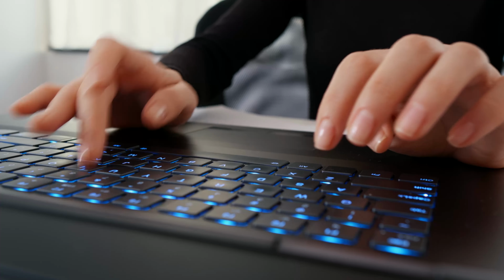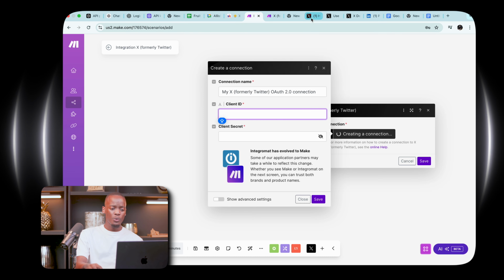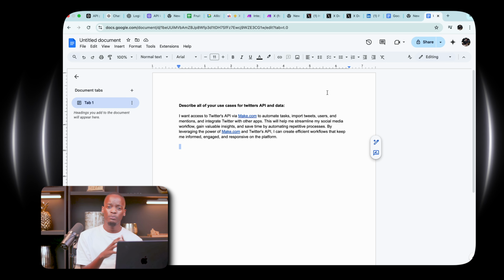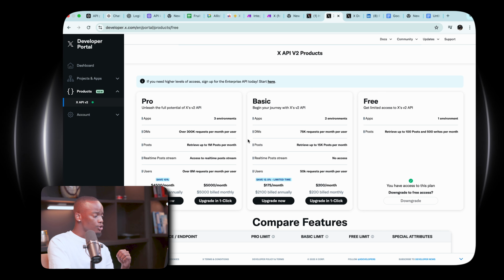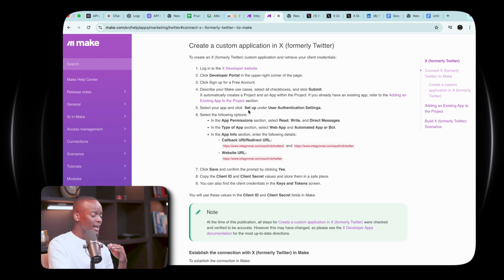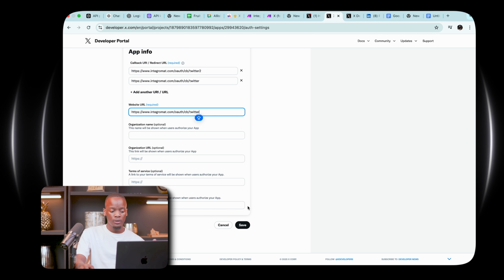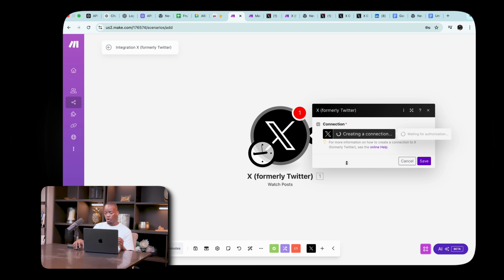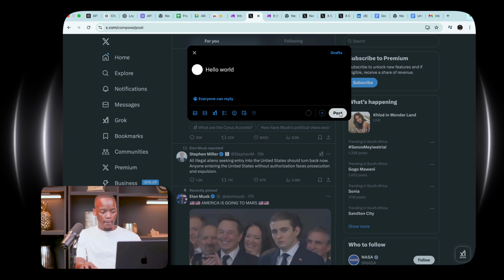Automate Your Twitter with Make.com! (No Code)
Want to unlock the power of Twitter automation?  In this MRD Future Tech tutorial, we'll show you how to connect your Twitter account to Make.com and build powerful workflows that save you time and effort.

What You'll Learn:

Seamlessly connect your Twitter account to Make.com
Monitor tweets from your timeline, specific accounts, or keywords
Trigger automated actions based on Twitter events (new tweets, mentions, etc.)
Build custom workflows to automate tasks like:
Saving tweets to a spreadsheet
Getting email notifications for important tweets
Automatically liking or retweeting posts
No coding experience required!  This tutorial is perfect for beginners who want to automate their Twitter activity.